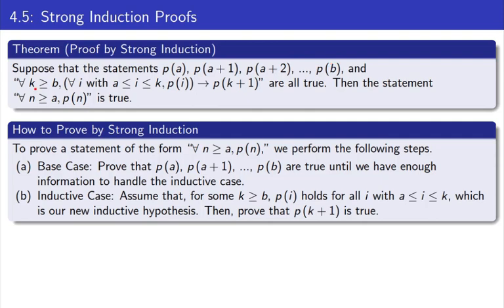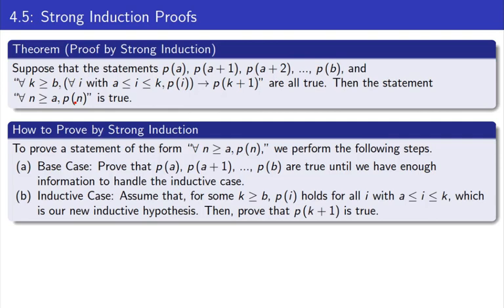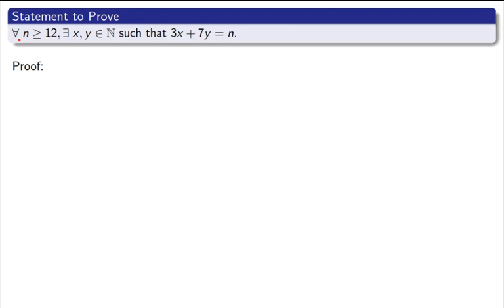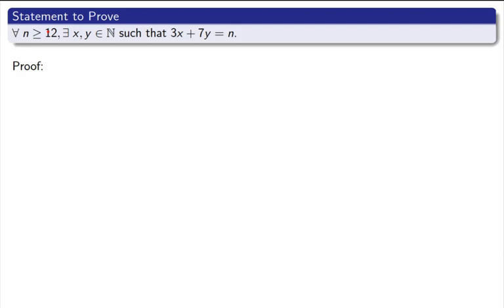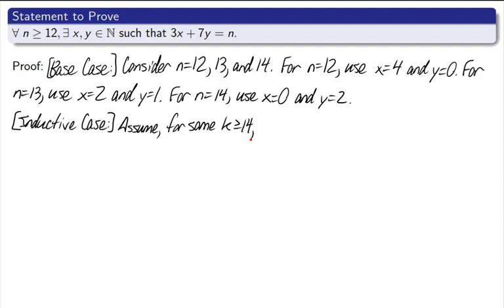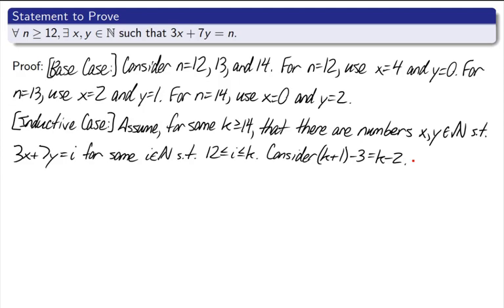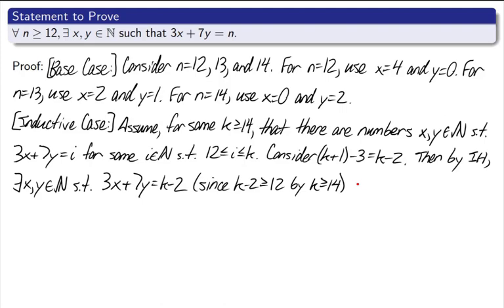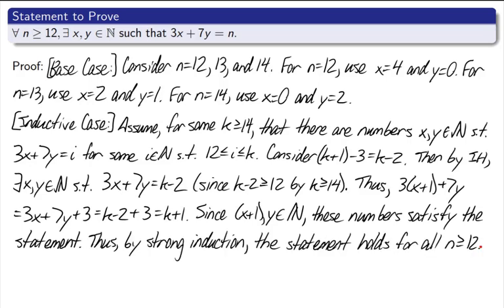Discrete Math - Strong Induction Proofs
Discrete Math can be a tough course to pass.  I'm here to help!  This lesson is about proofs of statements using strong induction, an extension of the standard induction concept.  Rather than being forced to only assume k and show k+1, strong induction allows for us to assume everything prior to k as well while we show k+1.  This enhances the power of induction fairly significantly, which comes in handy for proving more complicated statements, such as the Fundamental Theorem of Arithmetic.